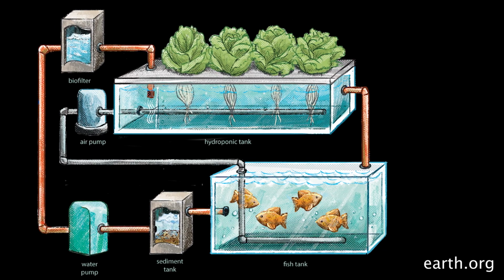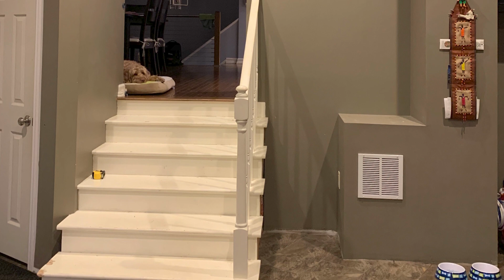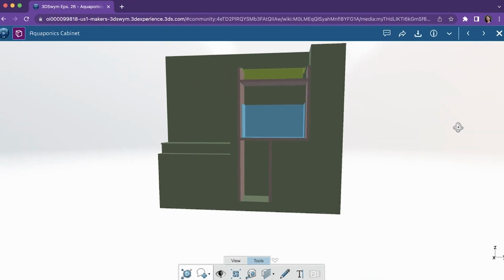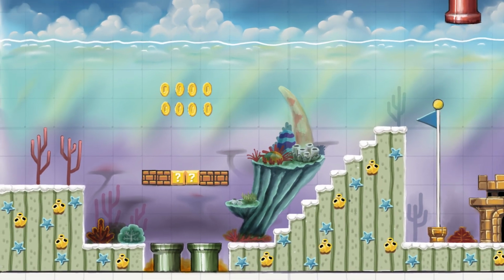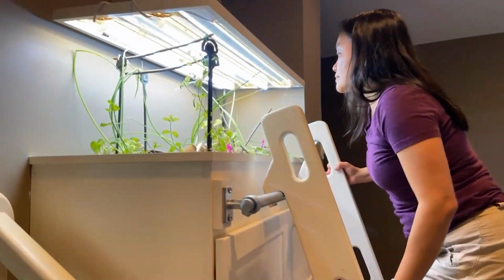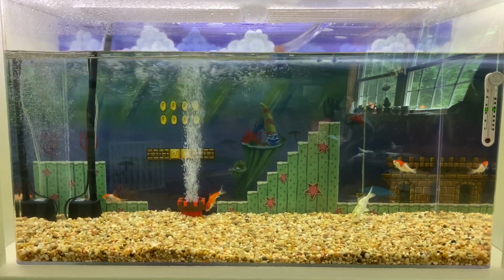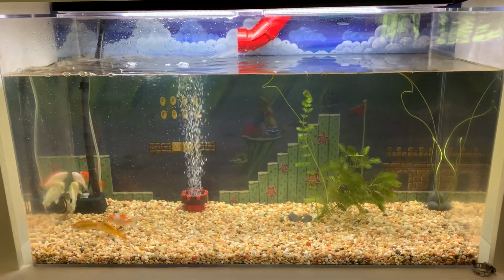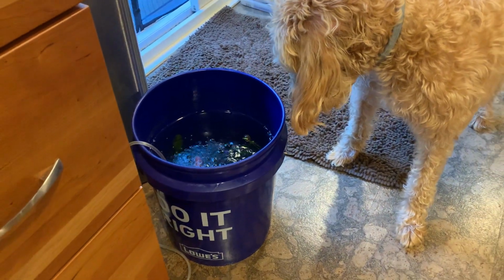Growing food in an aesthetically pleasing aquaponics system.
The fish in this Mario-themed tank provide the plants above with the nutrients they need to grow. In exchange, the plants keep the water in the tank clean. This balanced aquaponics system grows food all year long.

*We are SOLIDWORKS employees who love to make cool stuff with the software we help to design.